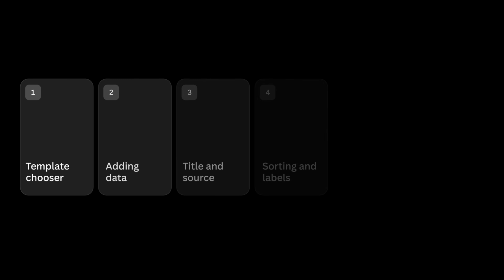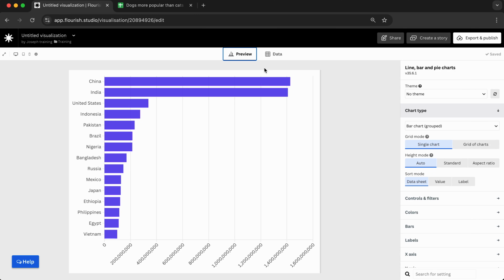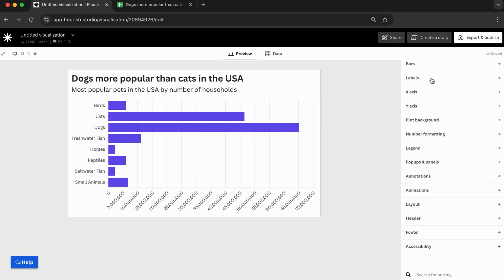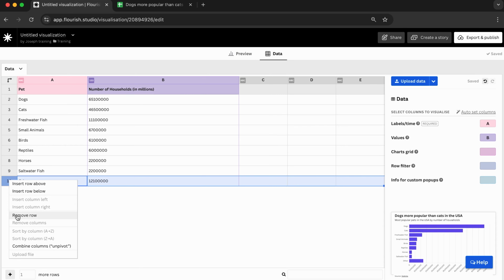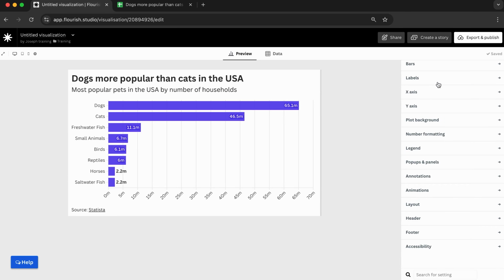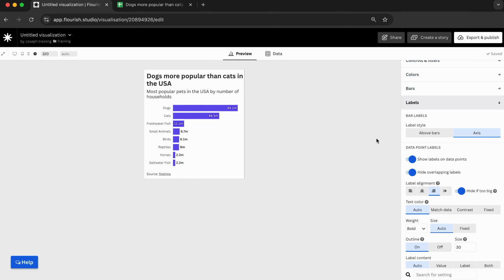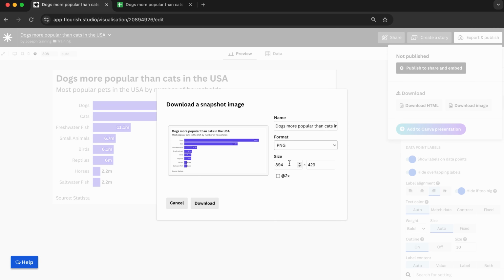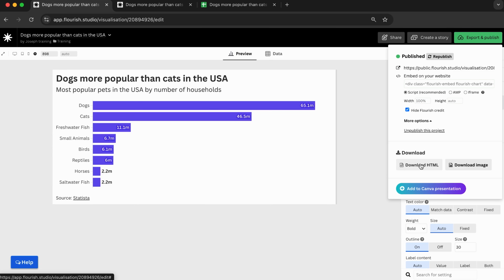Your first chart in Flourish | Ep 1 - follow along course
Welcome to the Flourish beginner course — a step-by-step introduction to building beautiful, interactive data visualizations, no coding required.

In this video you will follow along the steps to setting up your first chart.

If your company blocks Google Sheets, you can also copy the data from this completed chart

If you'd like to do this course with added exercises and quizzes and get a certificate at the end,

Or to follow along with a text-based version of this video

00:00 Intro
00:43 Using the template chooser
02:09 Adding data to Flourish
02:45 Adding a title and source
04:04 Sorting and labels
06:44 Screen sizes and sharing
09:00 Exporting